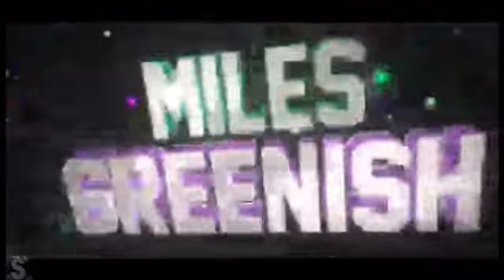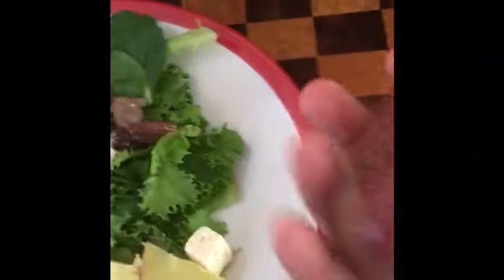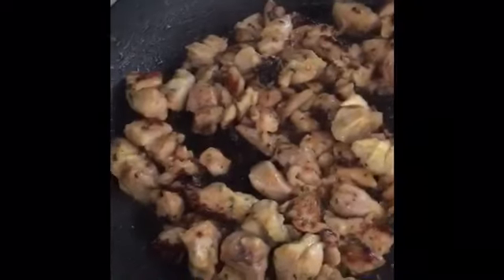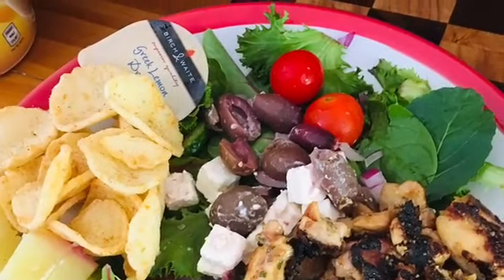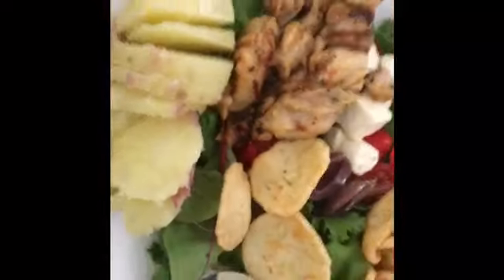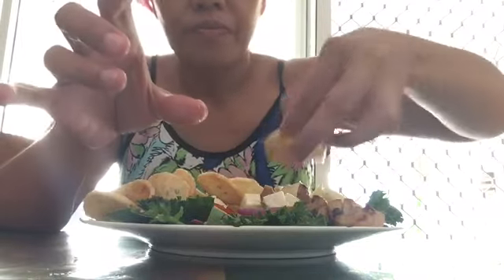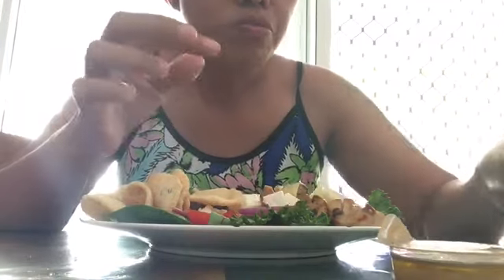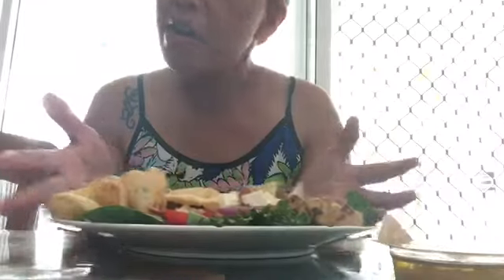Lunch time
And thank you coming soon my nail art I just preparing.